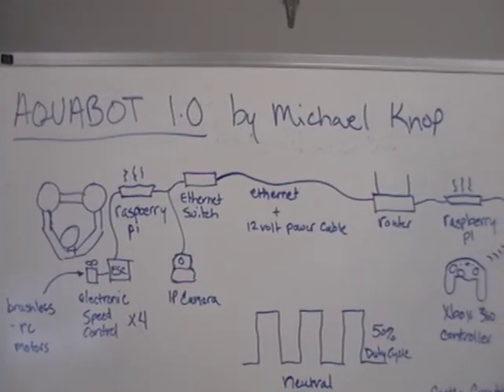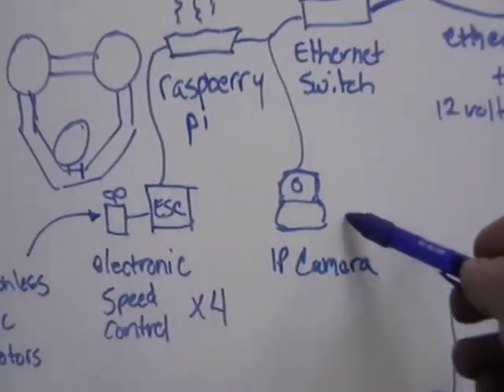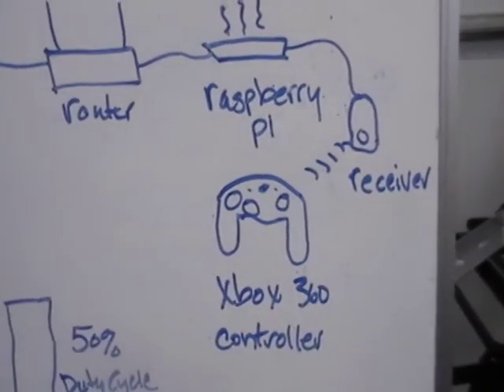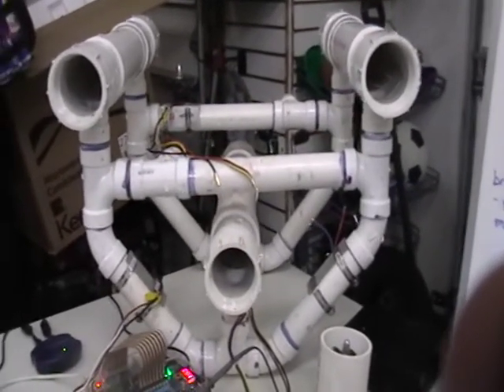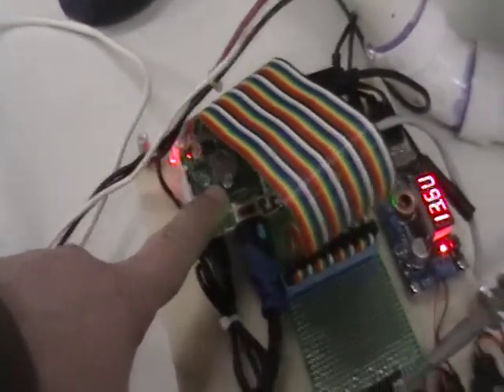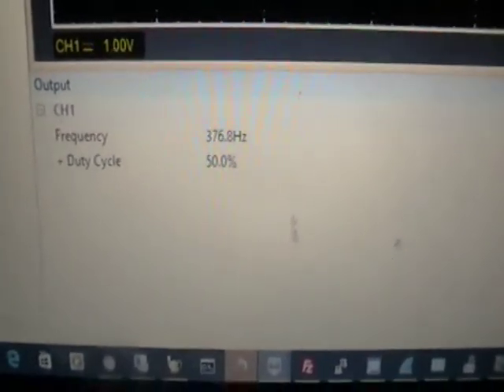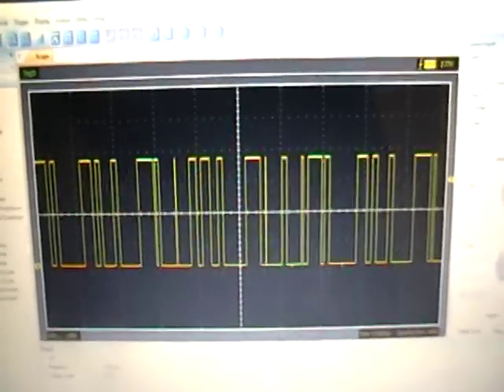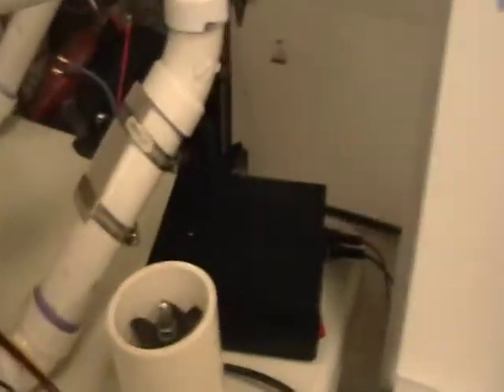ROV - Design Overview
This video is an overview of my design for an underwater ROV based on the Raspberry Pi platform.  A simple, easy to implement design.  Please let me know if you have any questions or comments.